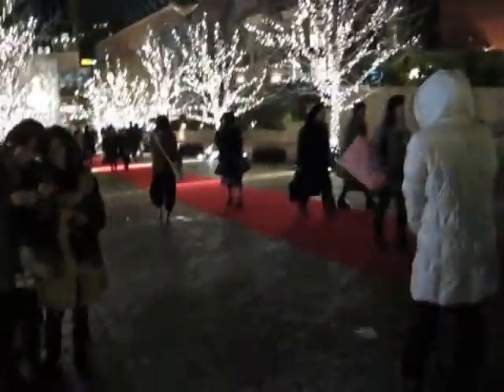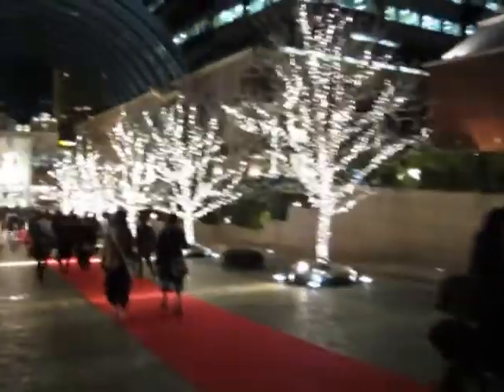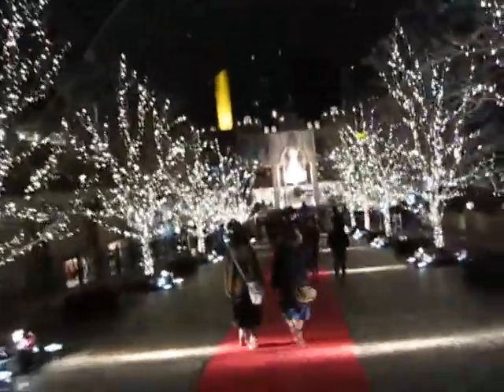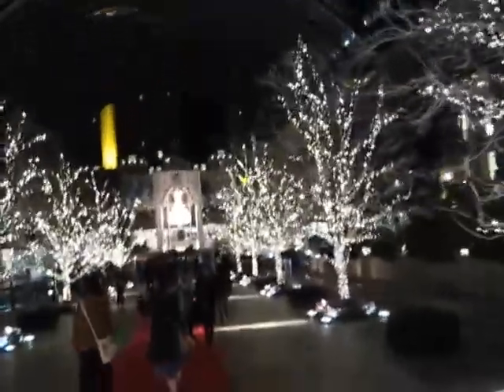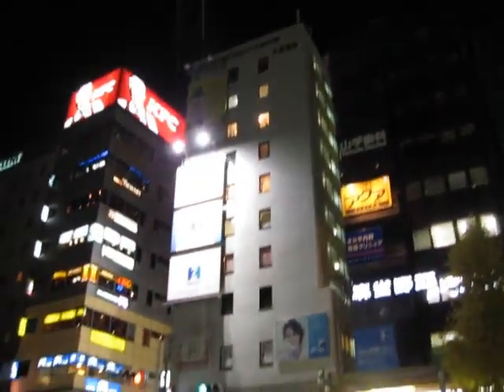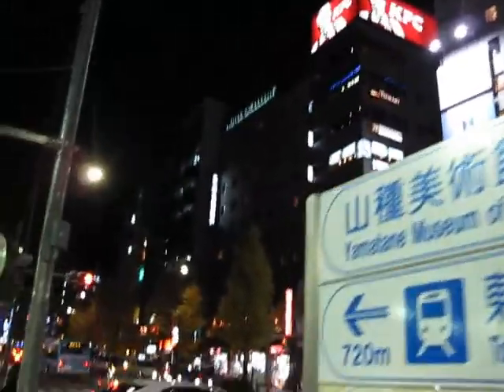Alex's mini adventure and Shibuya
Alex does a solo mission this time to look around Ebisu and Shibuya. The next day, we return to Shibuya and see some new things. The night seems pretty active here.